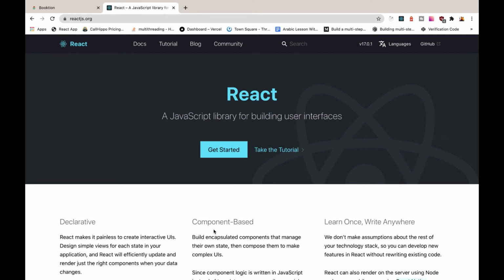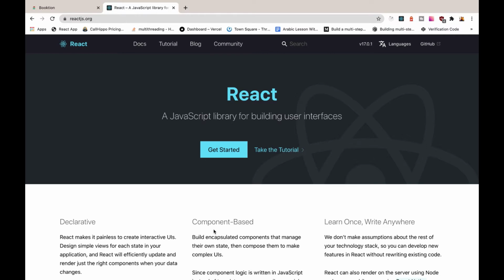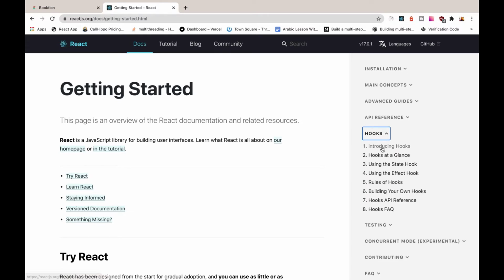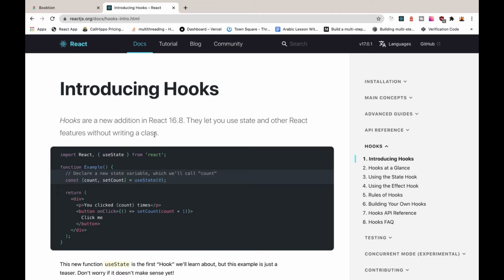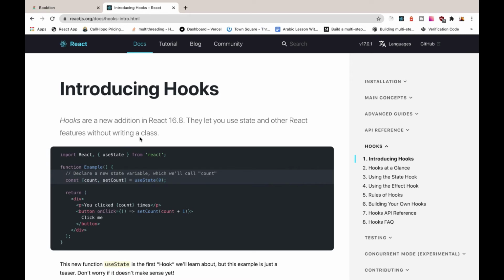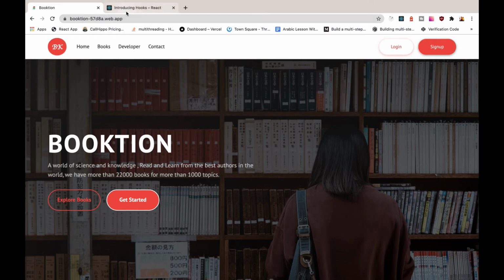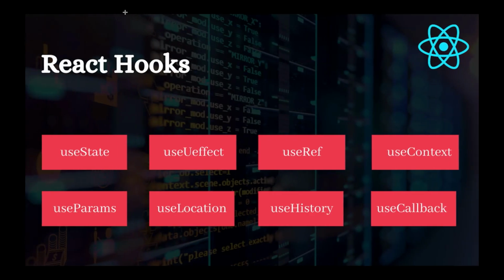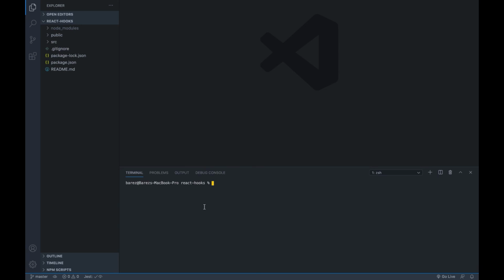00-Introduction to hooks and create our project | React Hooks For Beginners